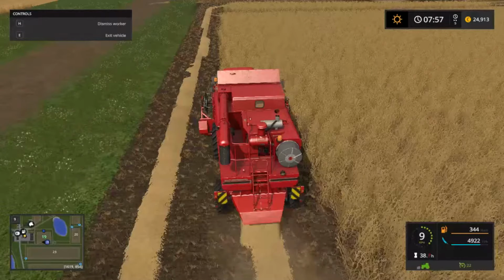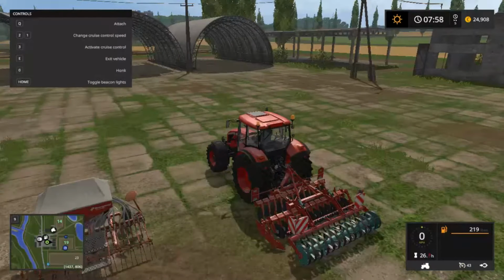Farming Simulator 17 Episodes 2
So Today DuncanYT Playing a Game call Farming Simulator 17 So I Hope You Got Your Popcorn,Sweet,Drink 🍿🍫🥤. I Hope You Enjoyed The Video. 👍 "LIKE" FOR MORE Gaming 0r Volging video videos. 🡆DuncanYT🡆
 Post address   Gamer14YT 62 Tynwald Road, Willaston, Douglas, Isle Of Man IM2 6HY
All About Farming Simulator 17
Farming Simulator 17 was released for the Windows, Xbox One and PS4 on October 25, 2016 and for Mac on December 09, 2016. The game is developed by GIANTS Software, and published by Focus Home Interactive. mmerse yourself in a huge open world loaded with a yield of new content. Explore farming possibilities over hundreds of acres of land, including a detailed new North American environment. Drive over 250 authentic farming vehicles and equipment from more than 75 manufacturers, including huge new brands such as Challenger, Fendt, Massey Ferguson and Valtra.

Harvest many types of crops, including for the first time sunflowers and soy beans. Take care of your livestock - cows, sheep, chickens and now pigs - take part in forestry, and sell your products to expand your farm! Transport your goods with trucks and trailers, or load and drive trains to reach your destination. Grow your farm online with other players, and download community created mods across each platform for an ever-expanding Farming Simulator experience!